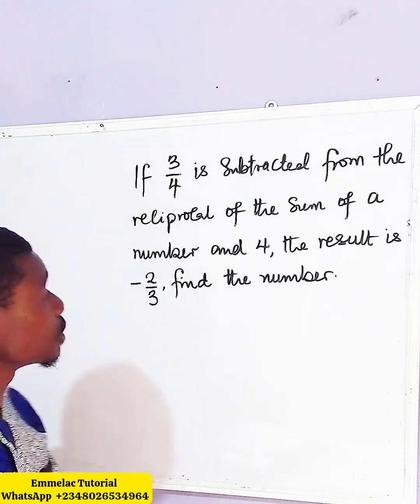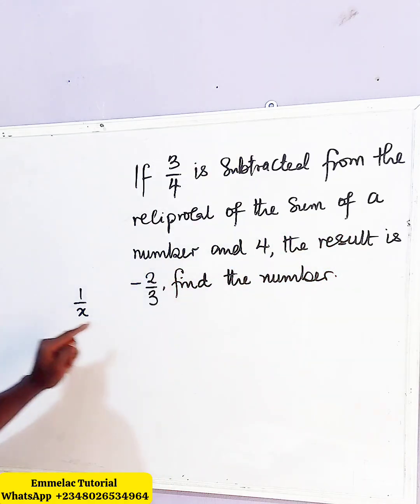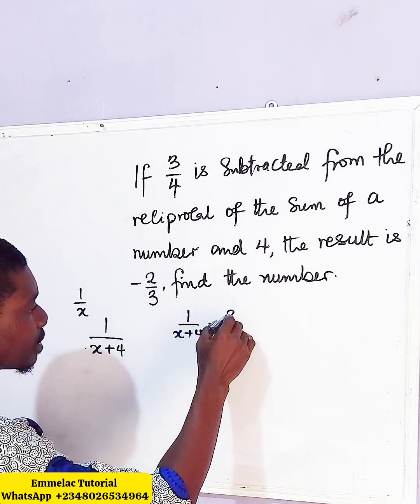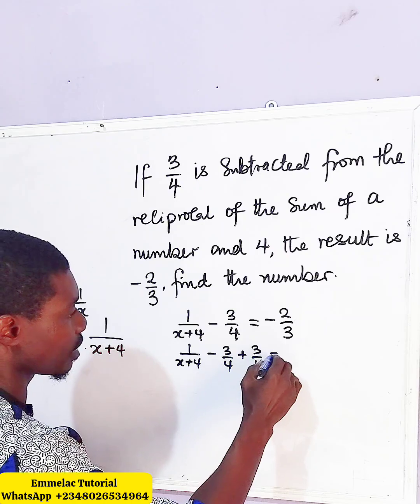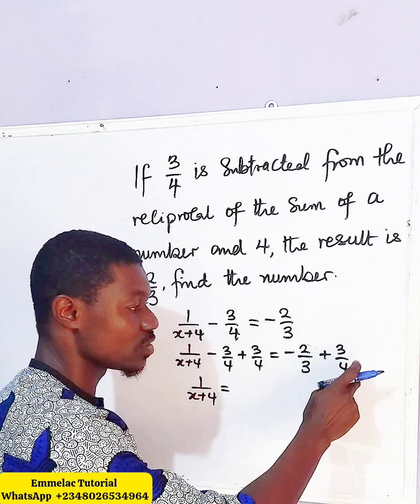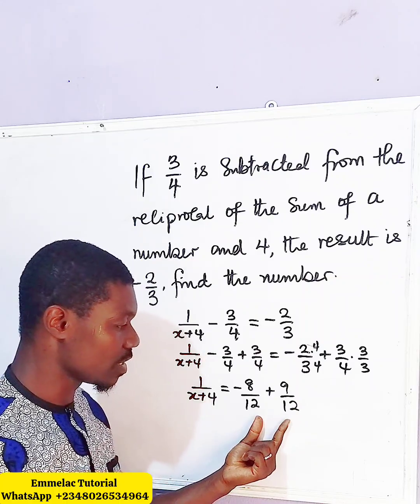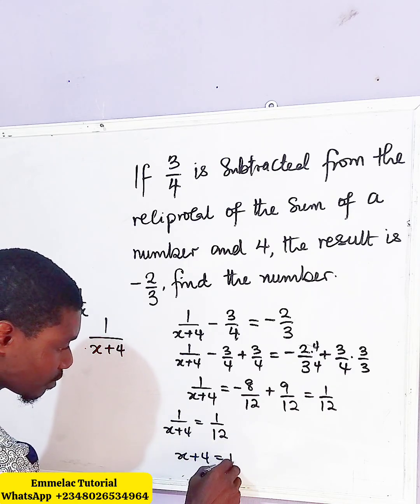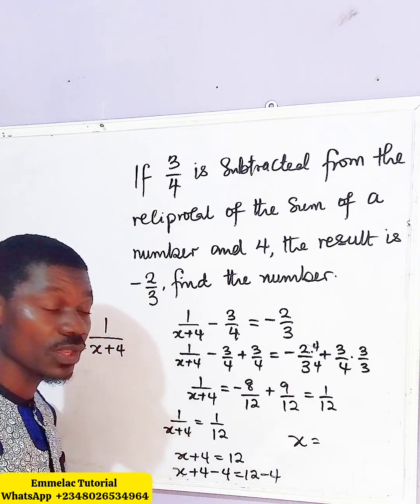Algebraic Word Problem